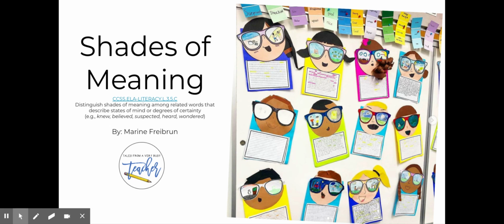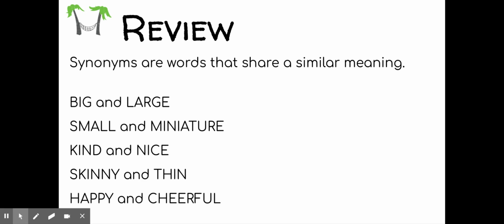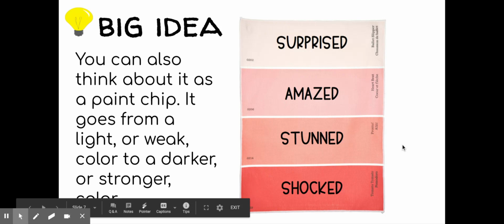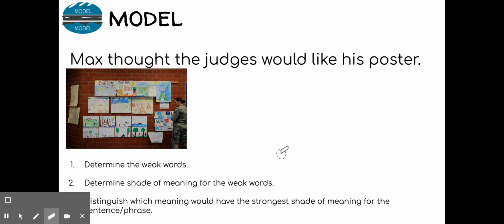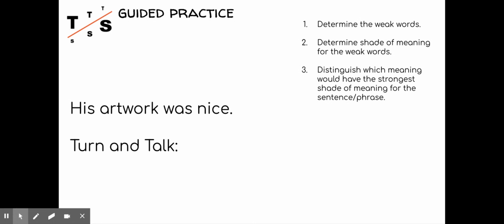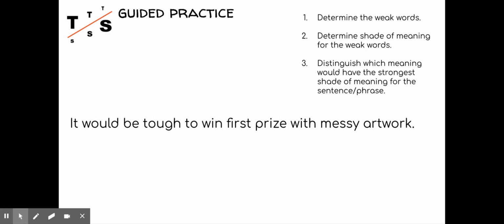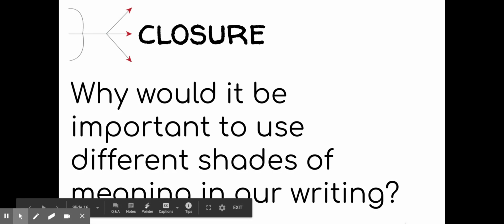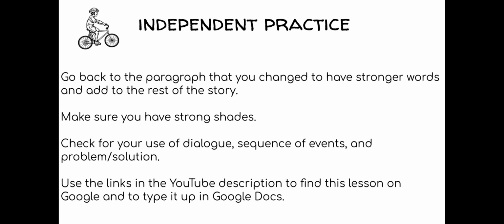How to Determine Shades of Meaning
This is a direct instruction lesson on determining shades of meaning by finding "weak" words and making them "strong" words.

L.3.5c
Distinguish shades of meaning among related words that describe states of mind or degrees of certainty (e.g., knew, believed, suspected, heard, wondered).